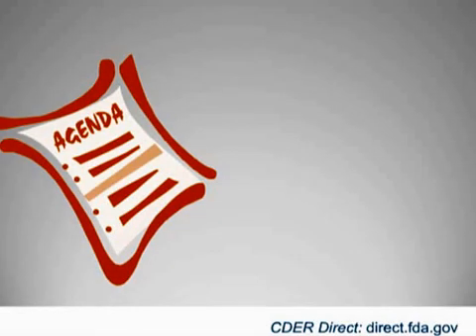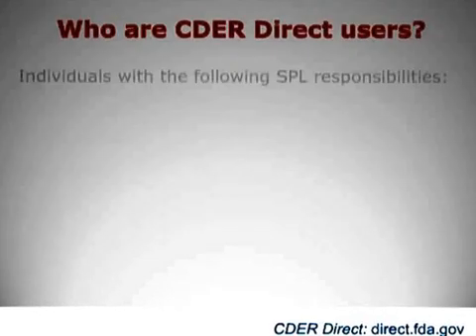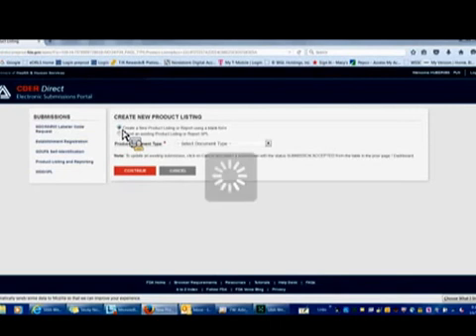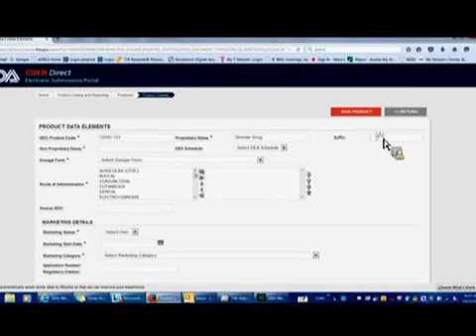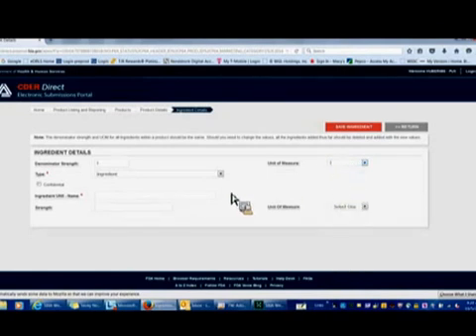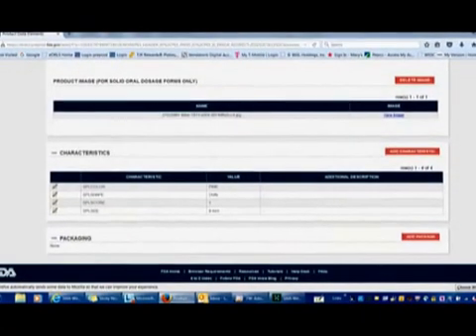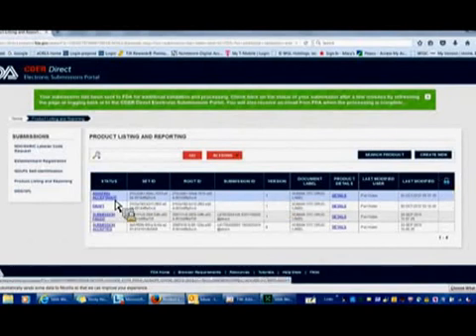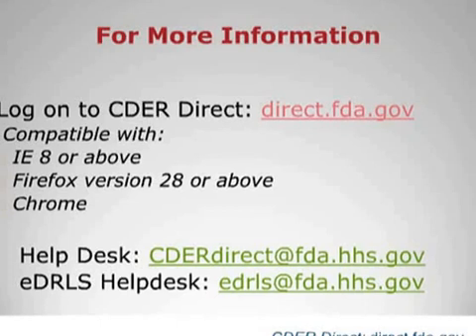A Demonstration of Product Listing in CDER Direct.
FDA Presentation
Summary of the FDA Cedar Direct Webinar
Overview:
Commander Ray Ford, a Consumer Safety Officer at the FDA's Center for Drug Evaluation and Research (CDER), introduces the Small Business and Industry Assistance (SBIA) program. The webinar aims to assist small businesses in understanding the development and regulation of human drug products, focusing on the Cedar Direct application for structured product labeling (SPL) submissions.

Key Points:

Target Audience:
The webinar is designed for drug manufacturers, private label distributors, and anyone responsible for creating and submitting drug listings in the required SPL format.

Cedar Direct Application:

Cedar Direct is a web-based tool that simplifies the submission of SPL files to the FDA.
It is user-friendly and designed to reduce the learning curve associated with previous submission methods.
The application allows users to create, review, edit, and submit SPL files without needing digital certificates or ESG web trader accounts.

Webinar Structure:

The webinar is divided into three sections:

Introduction to Cedar Direct: Discusses the purpose, users, and available forms.
Live Demonstration: A step-by-step guide on how to create and submit a drug product listing using Cedar Direct.

Frequently Asked Questions: Addresses common queries to assist users during the listing process.

User Benefits:
Cedar Direct provides a more intuitive data entry interface and helpful guidance throughout the submission process.
Users can track submission status and store SPL submissions within individual accounts.
The tool aims to alleviate technical burdens often faced by small firms lacking IT support.
Submission Process:

Users can create new accounts, manage profiles, and access submission forms.
The demonstration includes creating a new product listing, entering necessary details such as labeler information, product NDC, proprietary names, and DEA schedules.
Technical Support:

The Cedar Direct application is compatible with Internet Explorer, Firefox, and Chrome, with plans for expansion to other browsers.
Users are encouraged to utilize the help text and resources available within the application.

Conclusion:
The Cedar Direct tool is positioned as an accessible option for drug manufacturers to streamline their product listing submissions, ultimately enhancing compliance and efficiency in the regulatory process.

In this FDA/CDER Small Business Industry Assistance presentation on product listing, we will discuss key aspects mandated for pharmaceutical manufacturers and distributors. This includes the regulatory framework, the significance of accurate data submission, and the effects of compliance on market access.

Manufacturers must submit product listing information under the Federal Food, Drug, and Cosmetic Act (FDCA) for all marketed drug products in the U.S. This ensures the FDA has current data for effective oversight and public health safety.

Accurate listings are essential as they help the FDA monitor drug safety and efficacy, identify counterfeit products, and ensure correct medication delivery to healthcare providers and patients. Listing errors can cause serious issues, including product recall delays and increased adverse event risks.

Manufacturers need to provide detailed product information, such as proprietary name, established name, dosage form, strength, route of administration, labeling, and intended use. They must also specify if the product is prescription or over-the-counter.

Staying informed about the FDA's guidelines and requirements is crucial for compliance. Companies should regularly check for regulatory updates and utilize FDA resources, including guidance documents and training sessions.

We encourage small businesses to seek support from the Small Business Industry Assistance (SBIA) program, which offers consultations, outreach events, and training tailored to help navigate FDA regulations.

In summary, understanding and complying with product listing requirements is vital for maintaining FDA compliance. Accurate and timely submissions enhance drug safety and efficacy, supporting the FDA's public health mission. Thank you for your attention, and we look forward to assisting you.